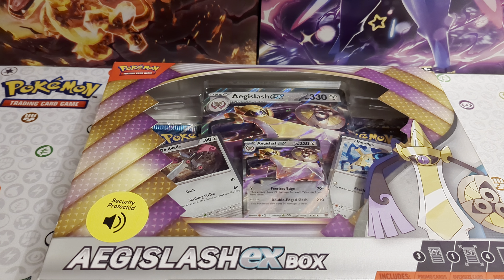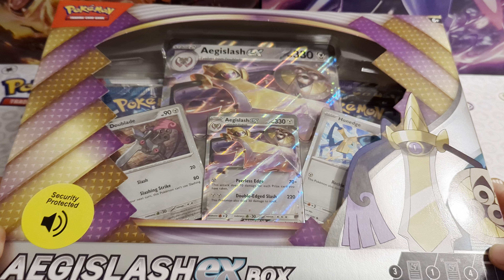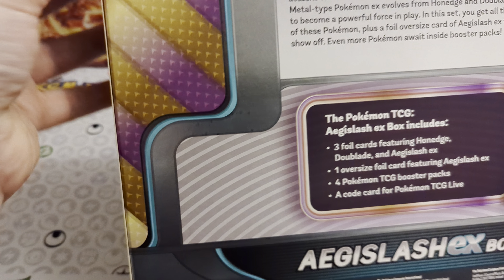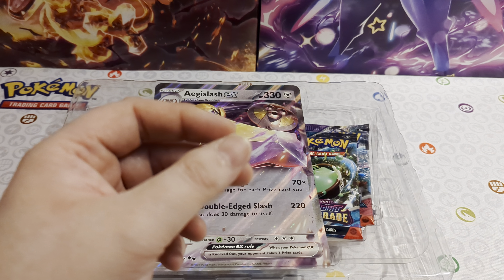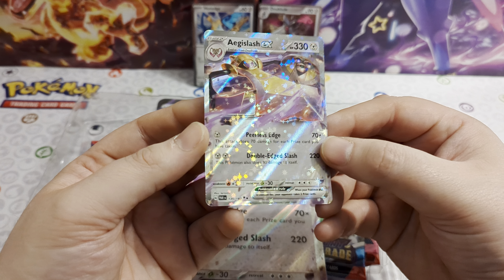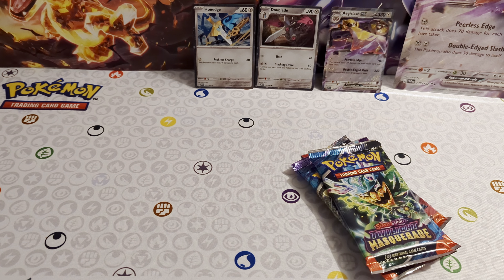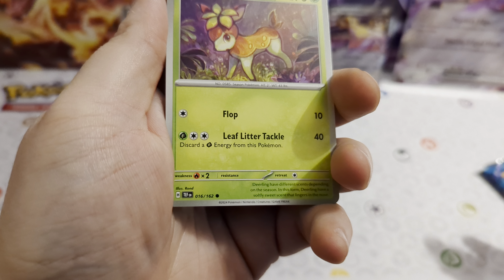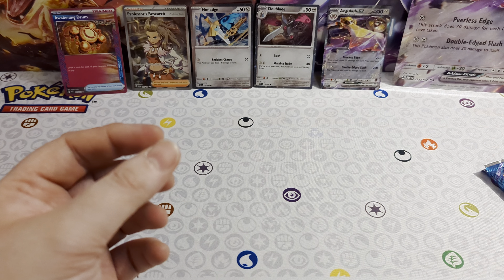Pokémon Unboxing - Aegislash ex Box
What do you get inside the exclusive Aegislash ex Box?

Watch as we open one up, take a look at the promo cards, and see what cards we can pull from the packs.

Join our Facebook Community Page to stay up to date with all the latest from the store: